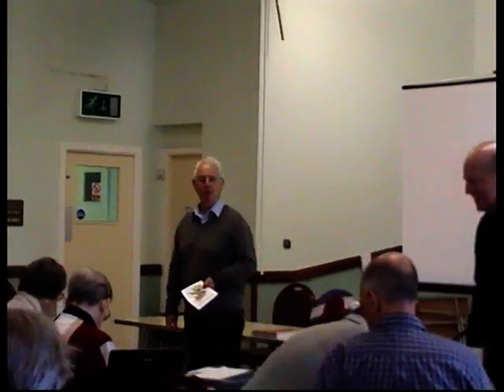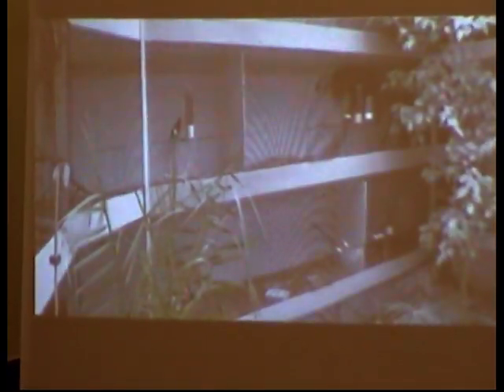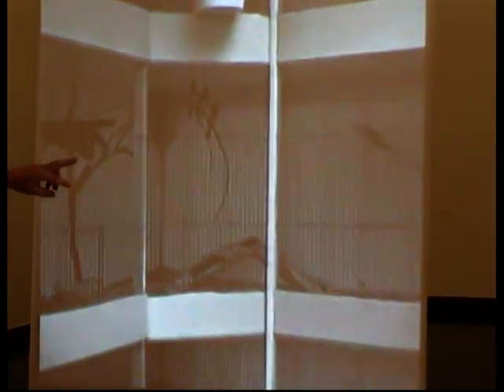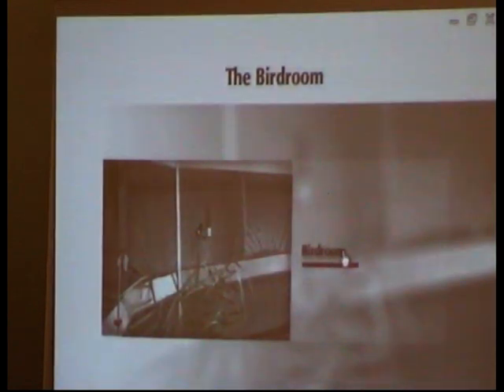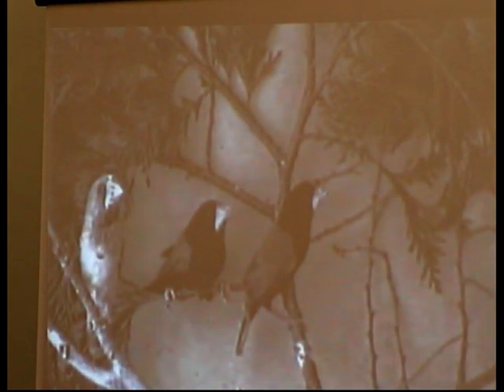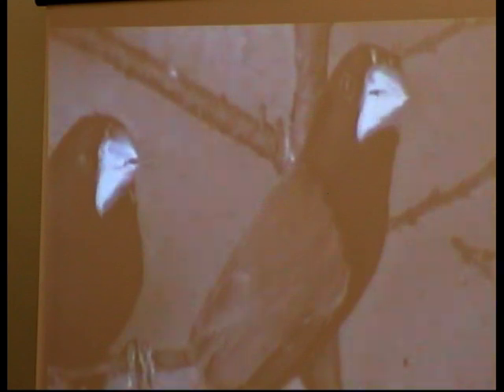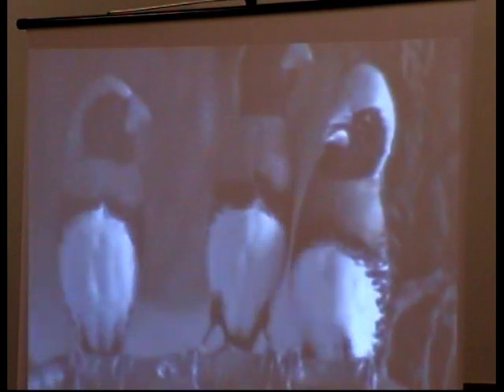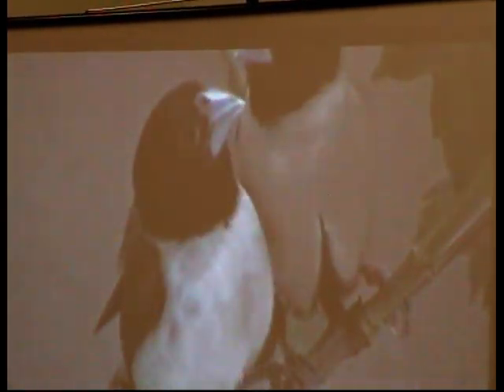Howard talk part 1